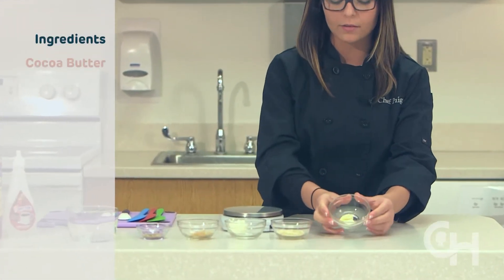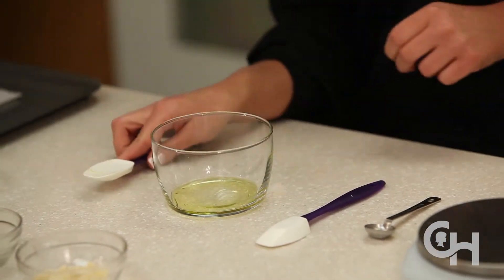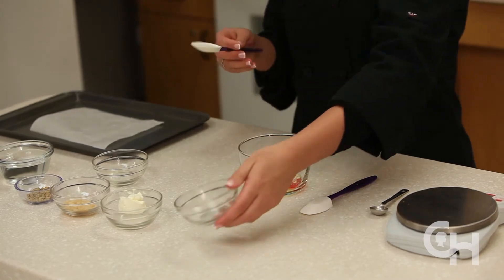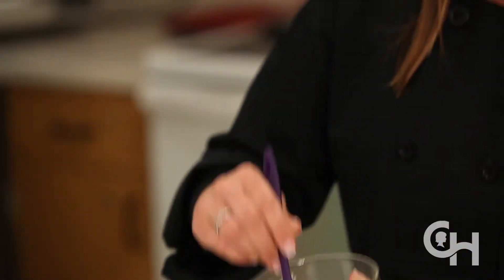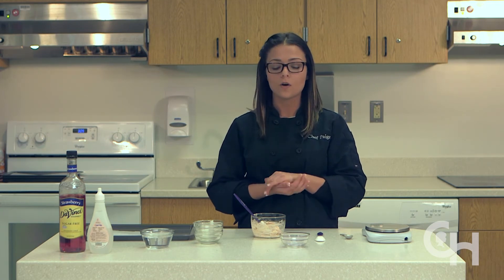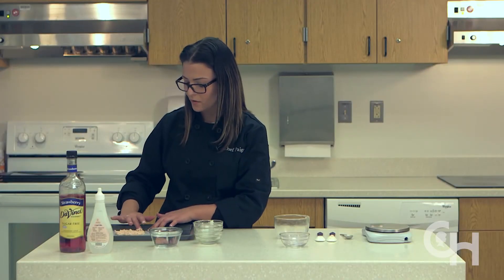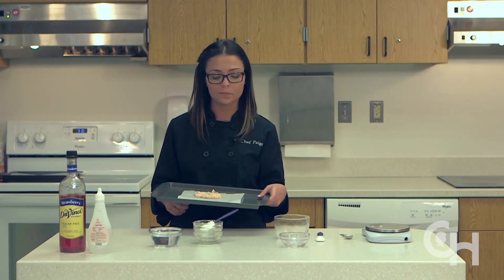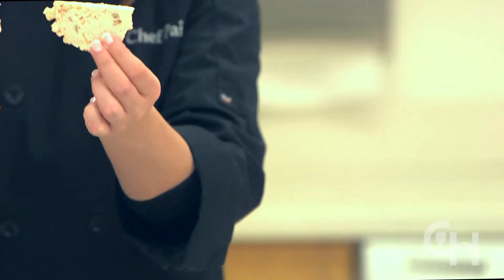Ketogenic Strawberry Sunflower Bar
Ketogenic diet experts from Children’s Hospital of Philadelphia demonstrate how to make ketogenic strawberry sunflower bars.

The ketogenic diet is a high-fat diet that can be used as part of the treatment plan for children who suffer from seizures. The diet should not be started without supervision and guidance from your child’s medical team.

In this cooking video, Paige Vondran, a Chef with the Dietary Treatment Program at Children’s Hospital of Philadelphia, walks viewers through the ketogenic strawberry sunflower bar recipe. She demonstrates step by step instructions to help you make this recipe at home for a great no-bake, on-the-go snack.

Cagla Fenton, RD, LDN, a Dietitian at Children’s Hospital of Philadelphia, gives advice for storing this snack until serving.

These ketogenic diet recipes are designed to be used by patients who are followed by Children’s Hospital of Philadelphia’s Division of Neurology Ketogenic Diet Program.